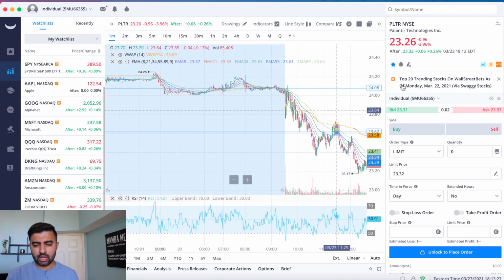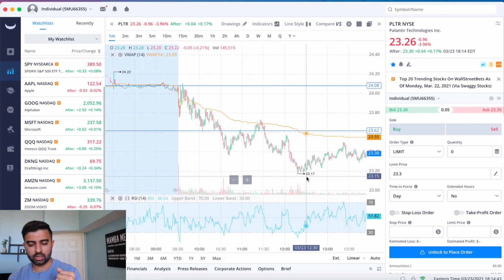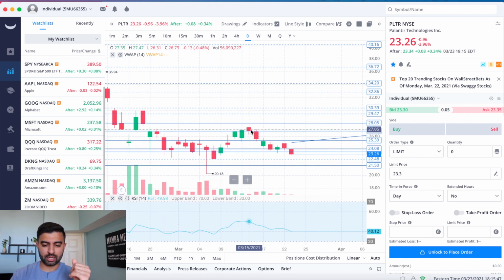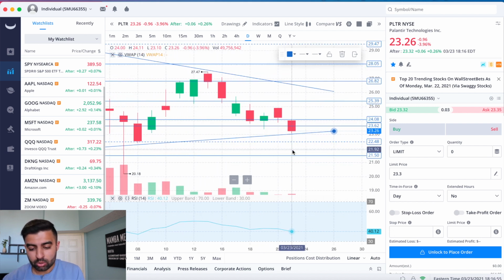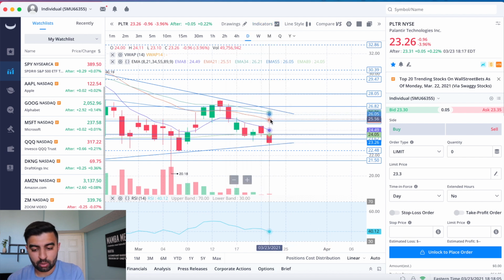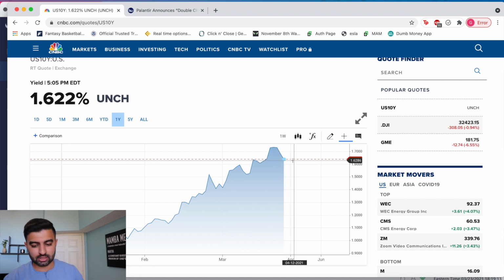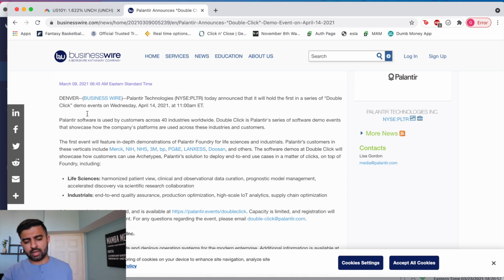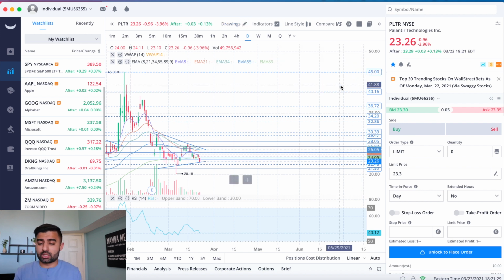$PLTR PALANTIR STOCK WITH ANOTHER RED DAY, WHERE TO NEXT?? PLTR Stock Analysis | Live Wellthy Stocks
Hey everyone, I decided to make a video on Palantir Stock (PLTR) to see how the stock has been trading recently, and also take a look at future levels of support and resistance, and discuss some key news and revenue projections to see what the stock could do in the near future!